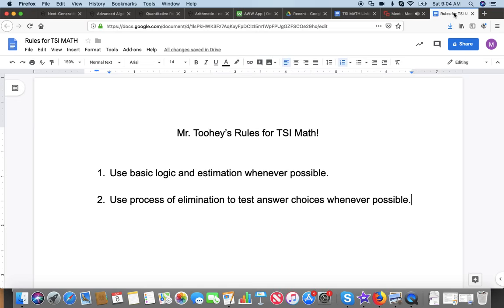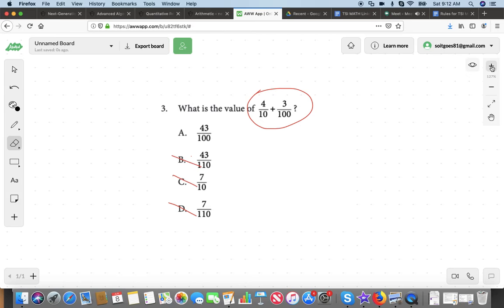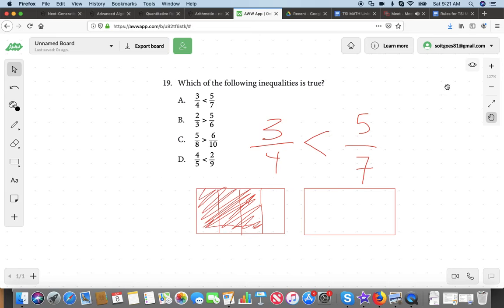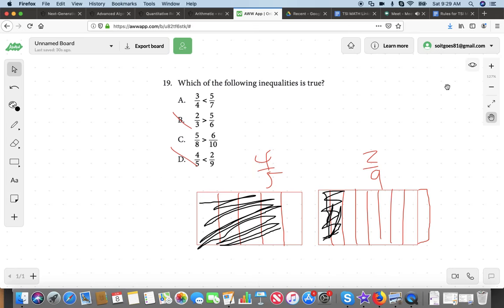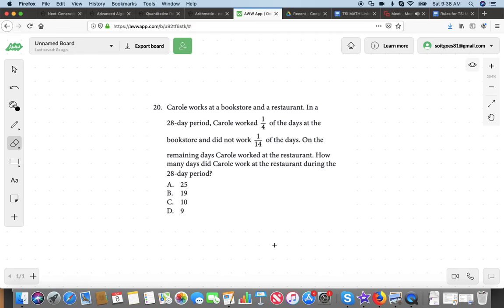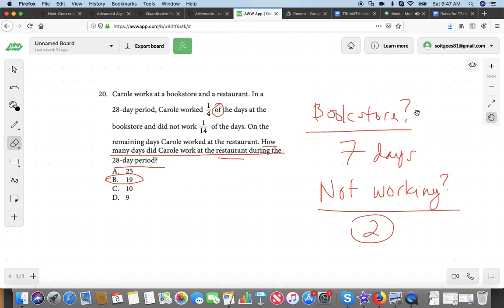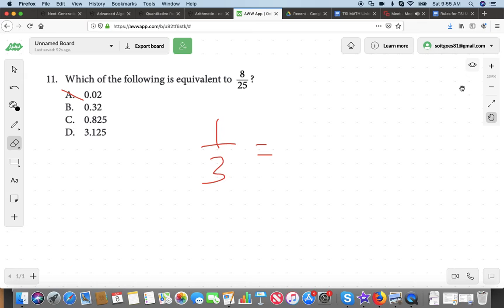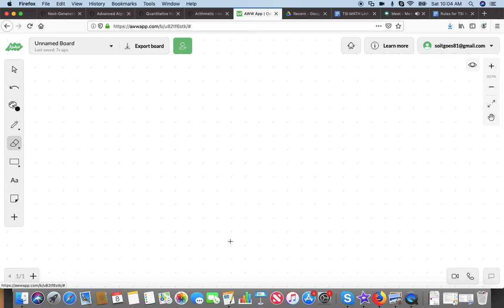TSI Math Crash Course Day 1 (Part 1) - The Best TSI Math Review - Full Course Updated for TSIA2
Access ALL of the TSI Math Crash Course Videos by clicking the link above!

Recently Updated for the TSIA2 Math Test!

You get all 13+ hours of video, all the problem sets, the Rules for TSI Math and the Basic Concept Cheat Sheet, all in an easy-to-follow online class format!

You know I can help you pass the TSIA2 Math test... Take the whole course and support this important work!

Here's what one student recently said about the course:

"3 x taking my Tsi Exam then I found you went over your videos and practiced I took My Tsi Exam today and I passed Thankkkk you so much!!!"

You too can pass the TSIA2 Math exam by learning the simple yet powerful test-taking strategies I teach in the course...